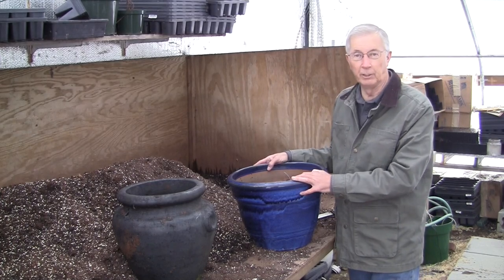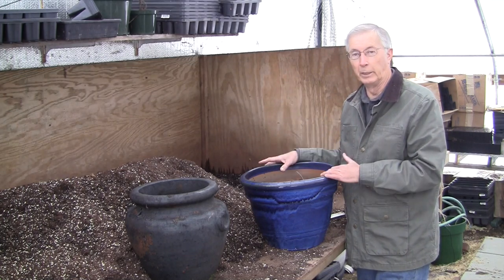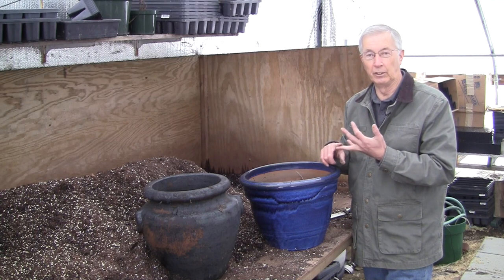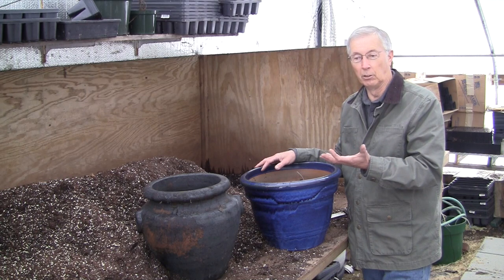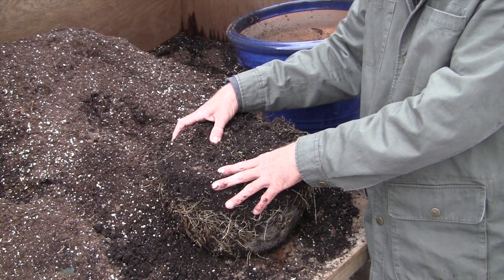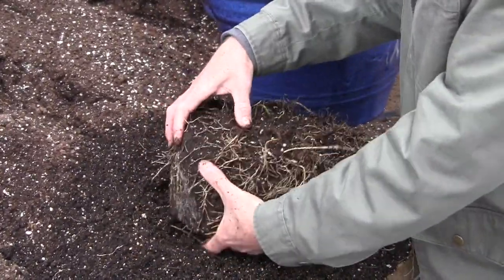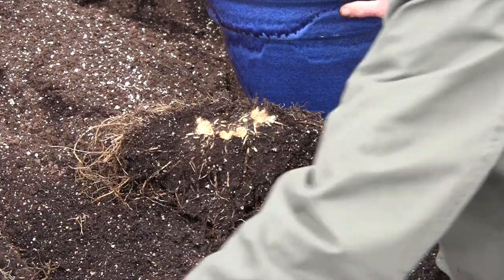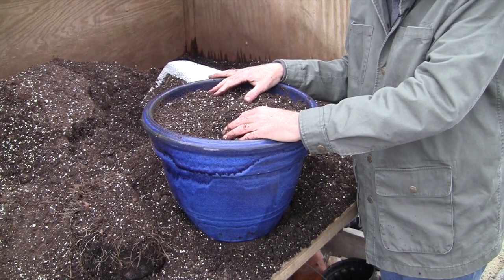Caring for Container Hosta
Nhhostas.com - Container gardening with hosta plants.  When to divide hostas, what type of potting soil and compost to use, drainage for your pot, storing your container in winter.